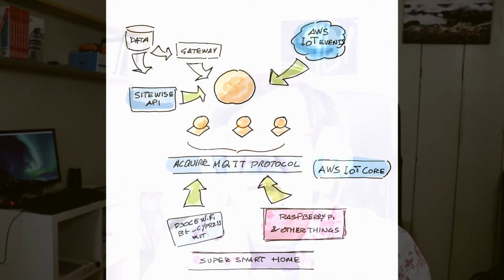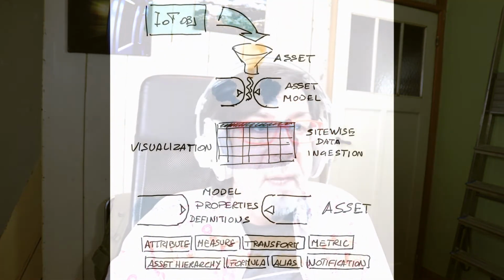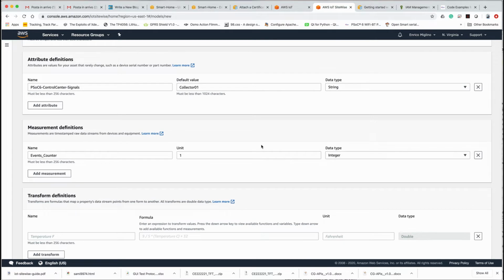Super Smart Home Ep 3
Third episode of the Super Smart Home project for the Connected Cloud Challenge by Element14